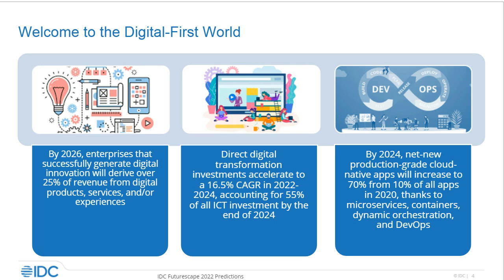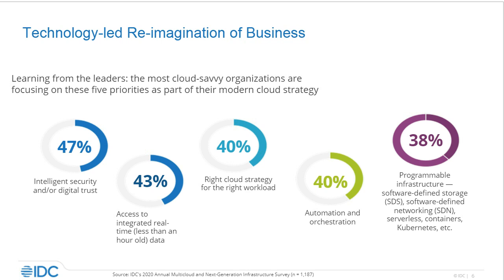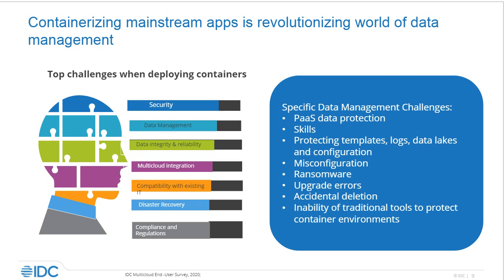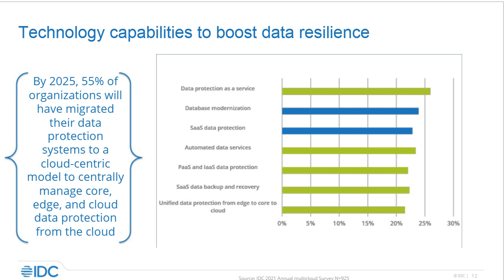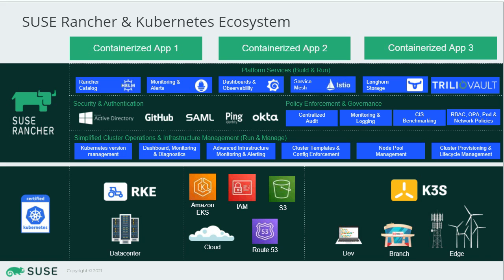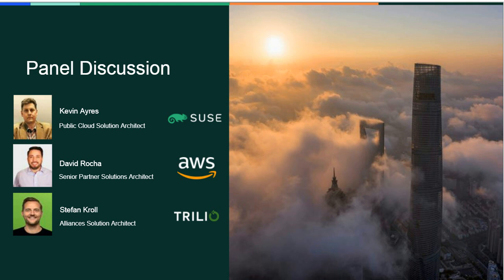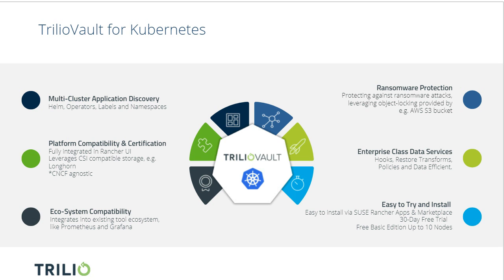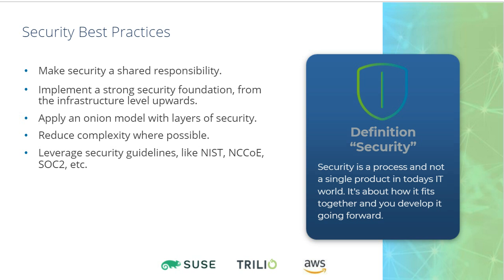IDC On-Demand Webinar: Workload Resiliency in a Cloud-Native World with AWS, SUSE, Trilio and IDC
Learn how SUSE, Trilio and Amazon Web Services have come together to give enterprises the tools and capabilities they need to successfully deploy, manage and protect their cloud-native applications.